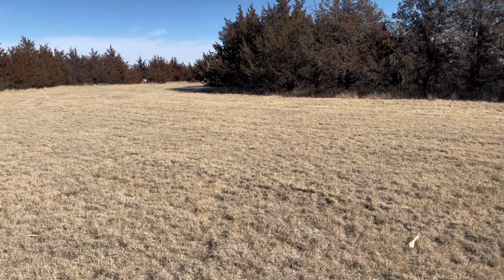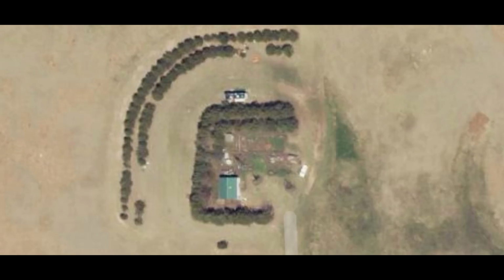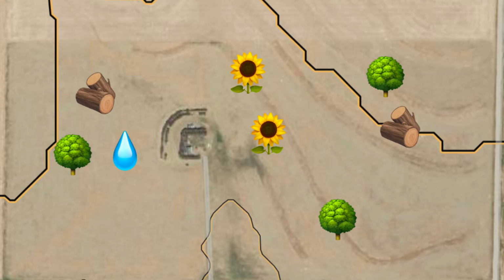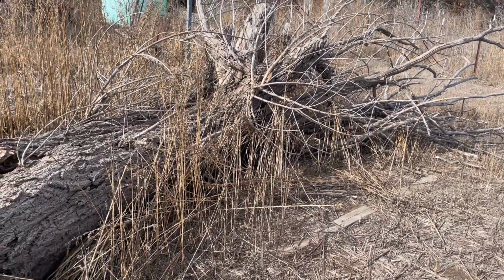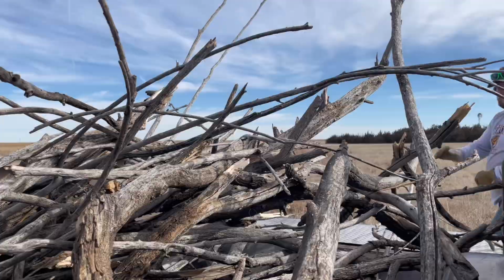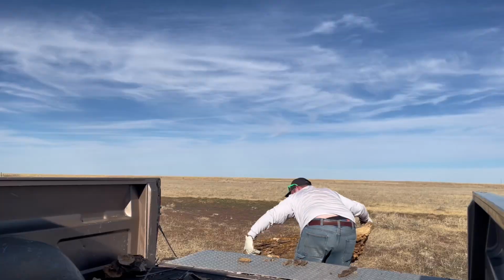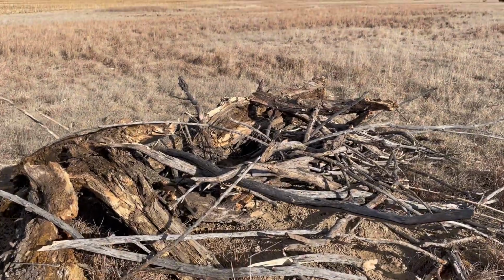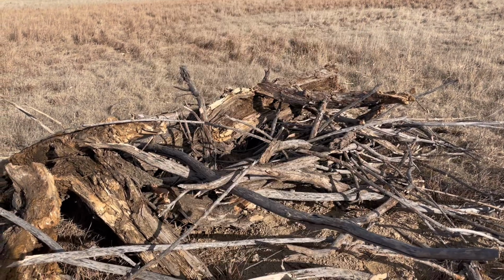Turning 75 acres into a Wildlife Sanctuary | Project Kickoff!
Welcome to the start of my biggest project yet—transforming 75 acres of CRP grassland into a thriving wildlife sanctuary. In this first video of the series, I break down my vision for the property, the habitat improvements I’ll be making, and the species I hope to attract. There’s already some solid hunting here, but my goal is to take the land—and the wildlife it supports—to an entirely new level.